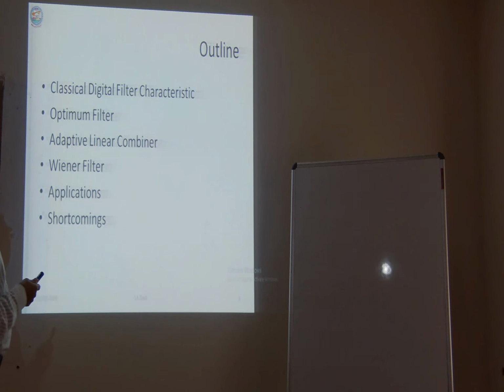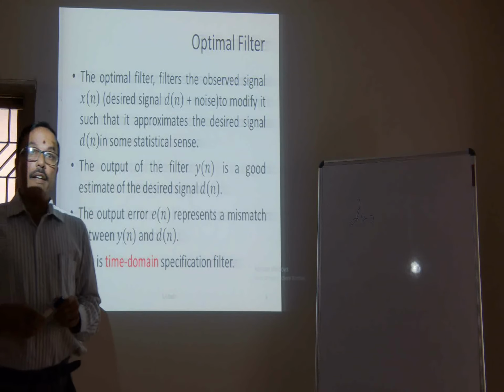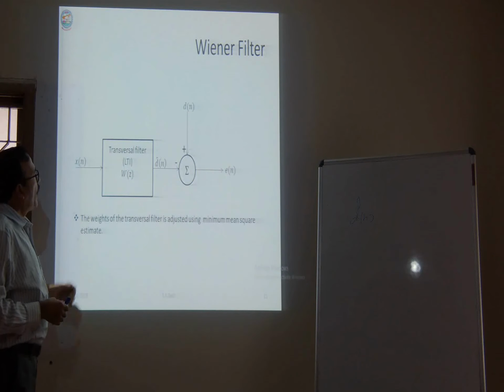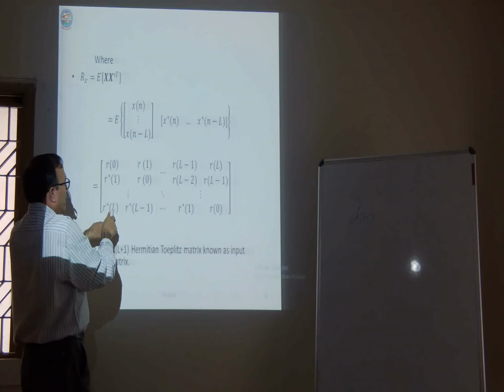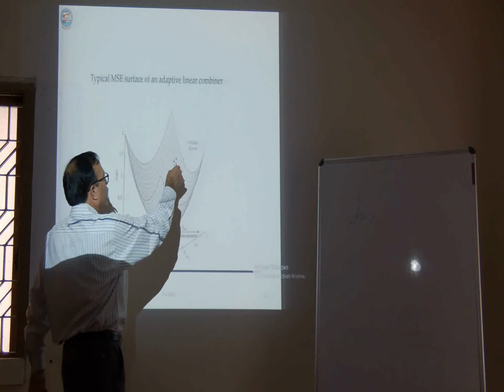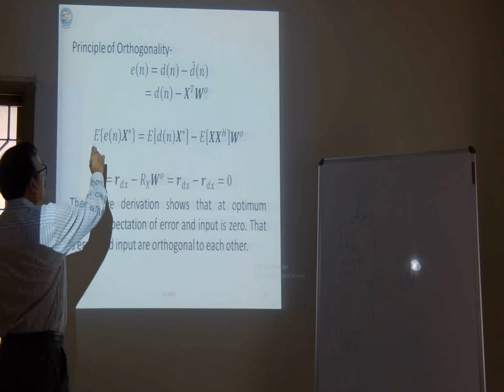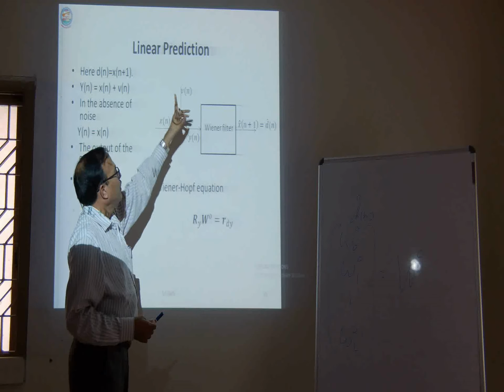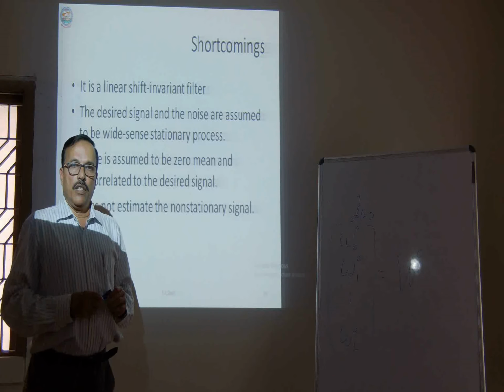Wiener Filter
Department of ECE, Pragati Engineering College